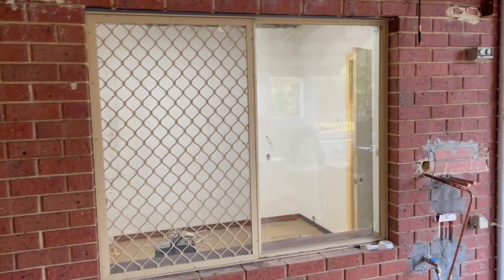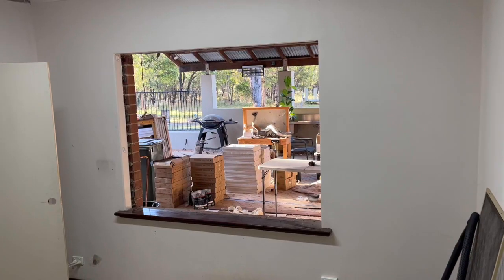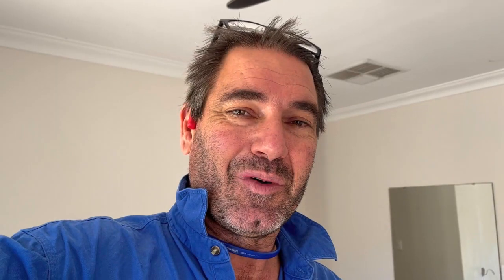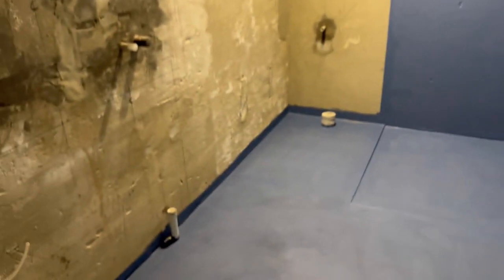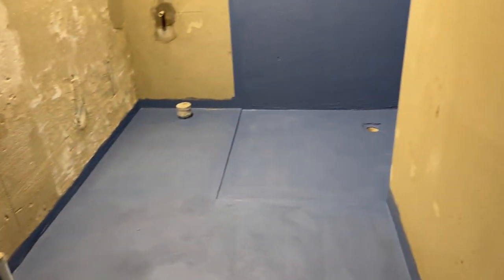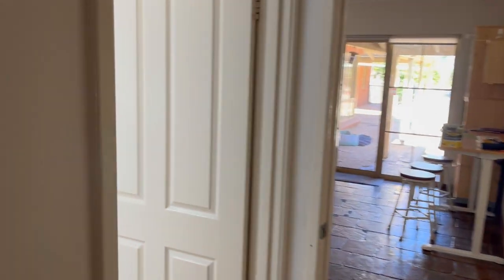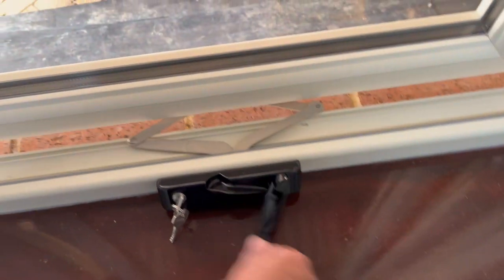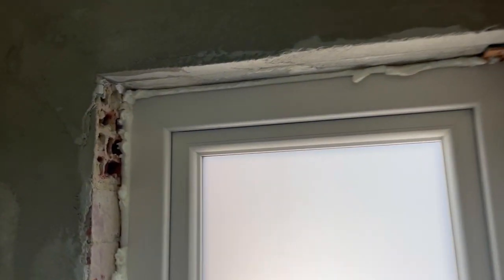Beautiful Bathrooms Episode 14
Episode 14 is here! Check it out.